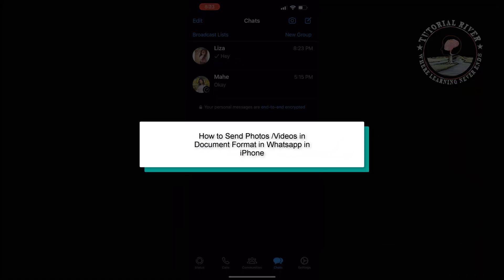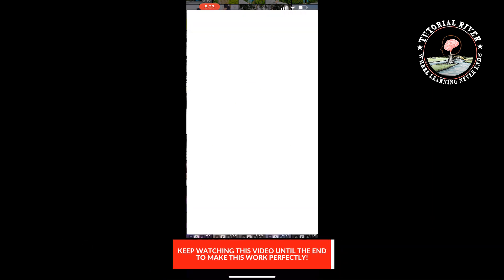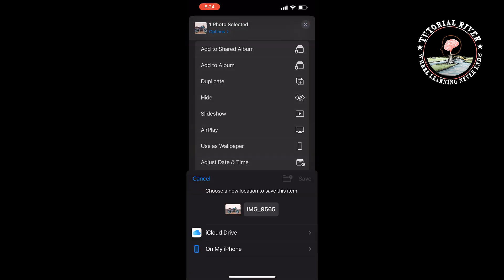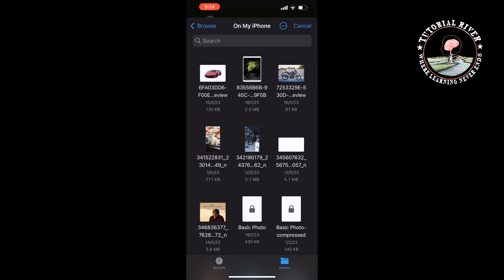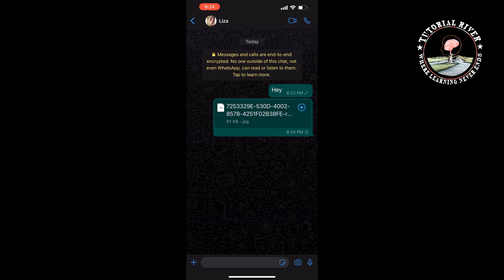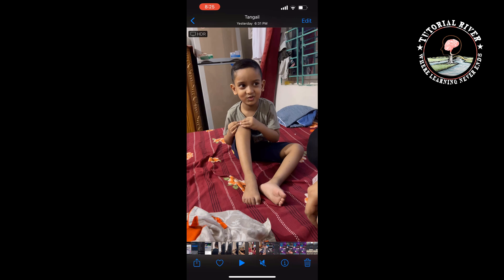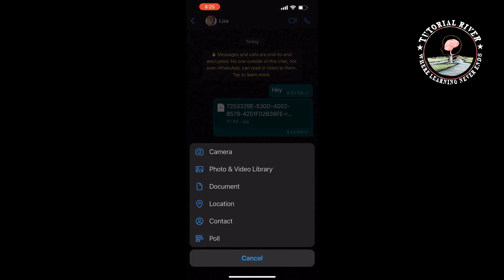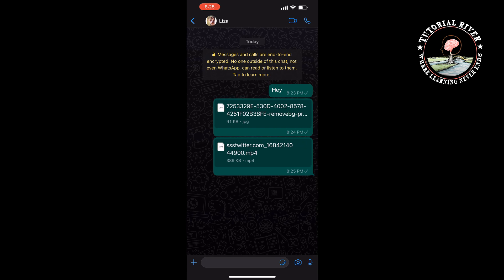How to Send Photos -Videos in Document Format in WhatsApp in iPhone/iPad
Video Parts:
0:00 Info & Intro
0:13 Open photos App
0:29 tap on Share option
0:44 Open WhatsApp
1:16 video Document sent Process
1:39 Go To WhatsApp
2:00 Ending & Outro